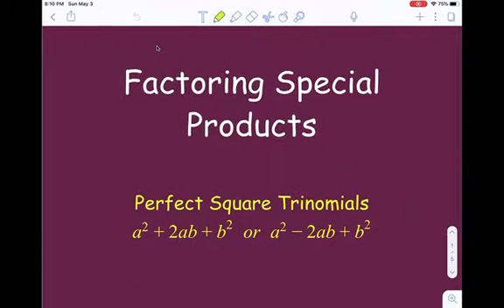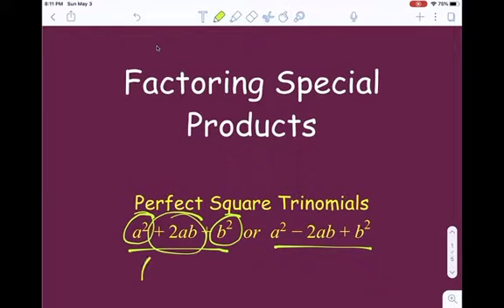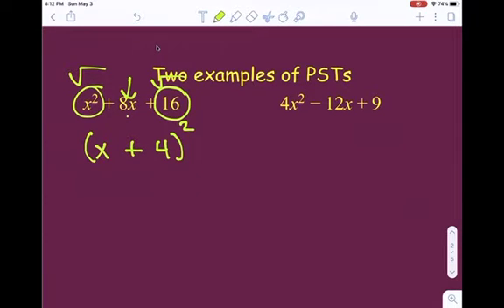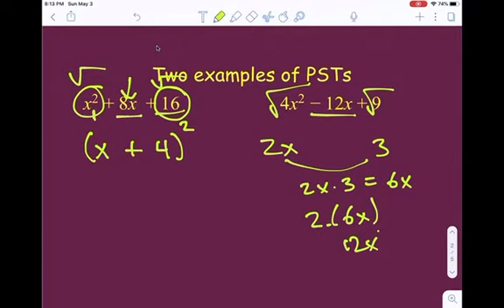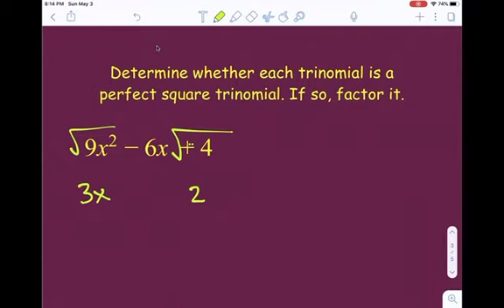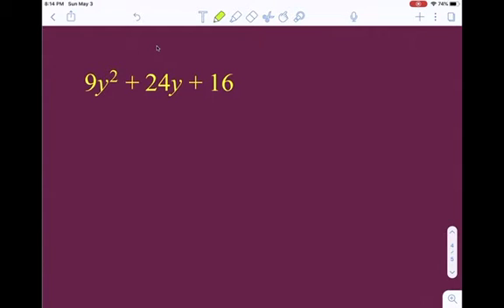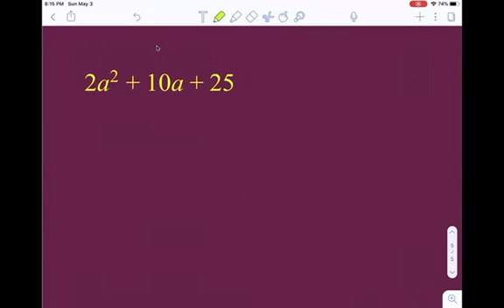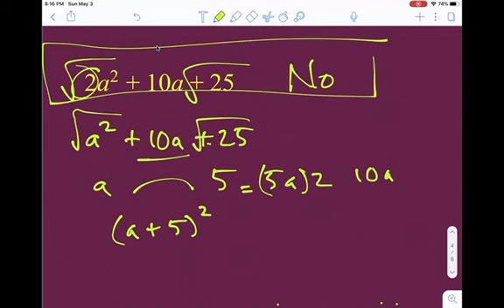Alg 8-7 Factoring Special Products - Perfect Square Trinomials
Or, you could think of it as, "Oh, that product is kind of...special." But not, like, special in a good way.